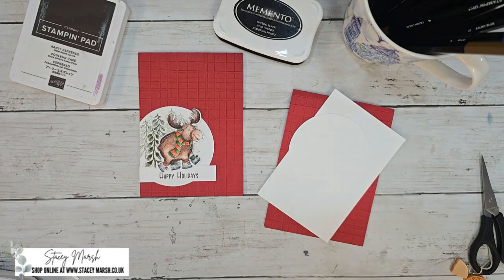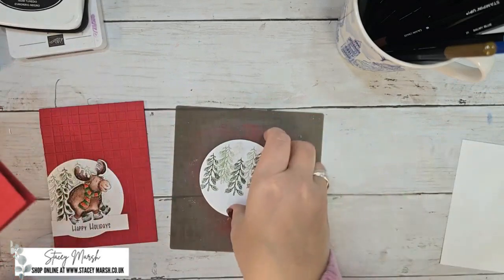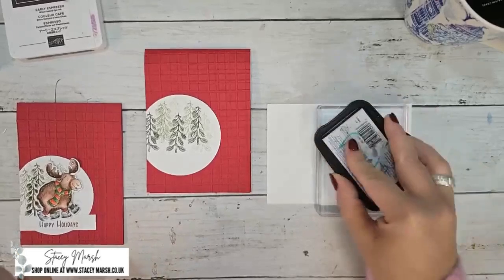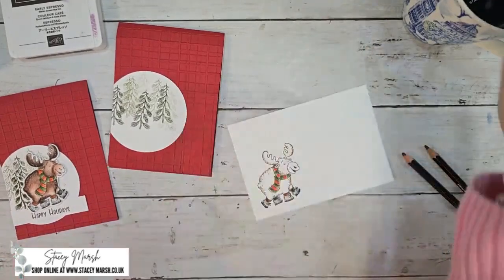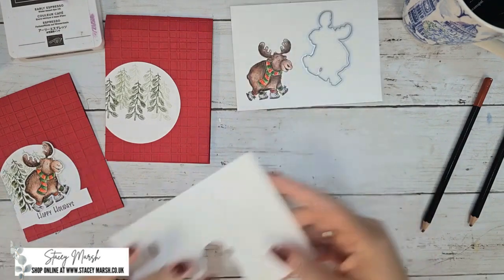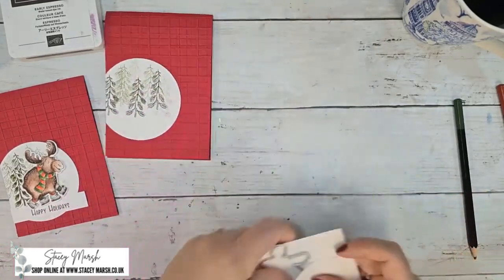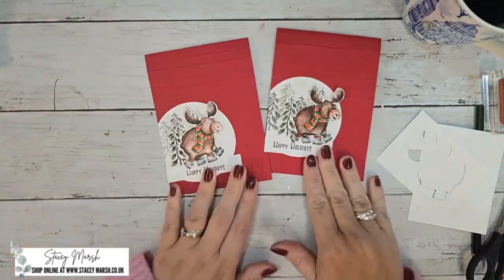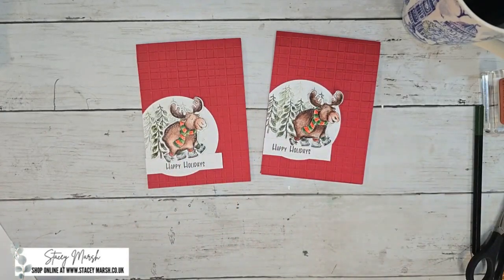OCTOBER ONLINE COFFEE AND CARD CLASS FEATURING CHRISTMAS FRIENDS FROM STAMPIN' ® UP! (WEEK 2)